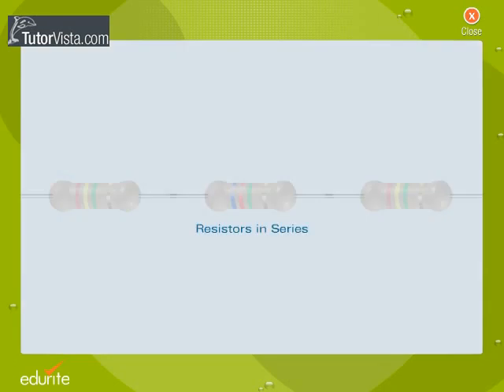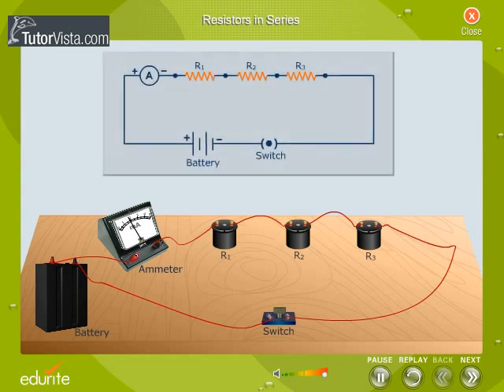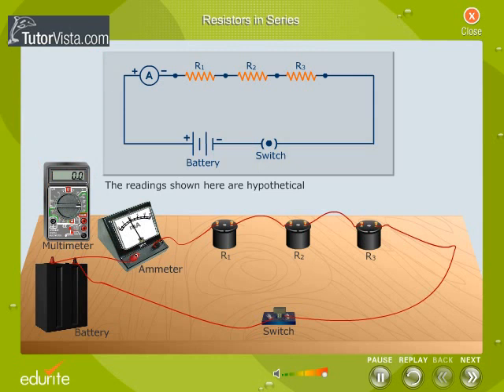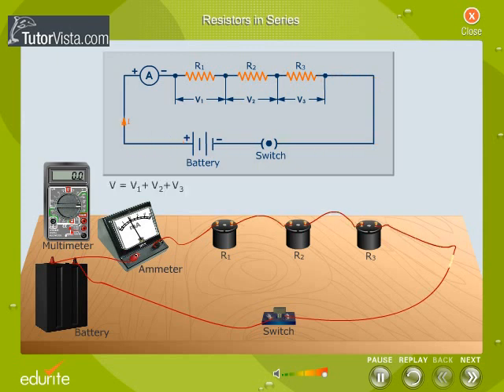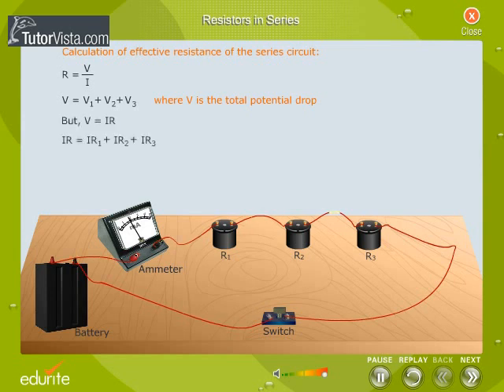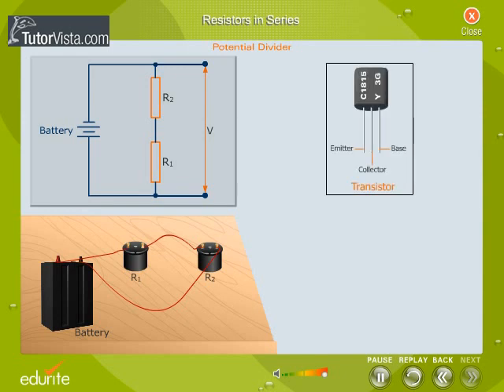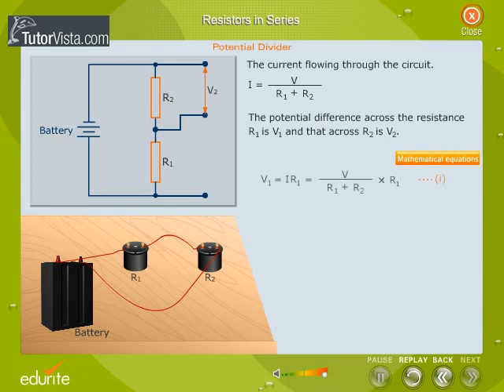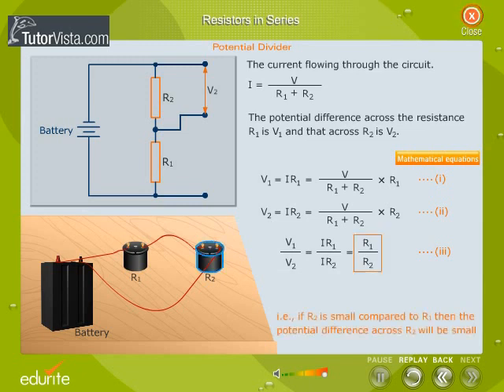Resistors In Series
Two resistors are connected in series, which implies the tail of first resistor is connected to the head of second resistor.

When the resistors are connected in series current flows through each resistor in the same direction as indicated in the diagram. The direction of the current is shown as I.

From the above diagram we learn that I = I_1 = I_2

Total Voltage supplied by the battery is V.

Let us suppose the voltage drop at the two resistors is V_1 and V_2 respectively.

Total Voltage supplied by the battery (V_supplied) = Voltage drop at resistor_1 (V_1) + Voltage drop at resistor_2 (V_2)

From Ohm's law V=IR

Then Vsupplied = I_1R_1 + I_2R_2